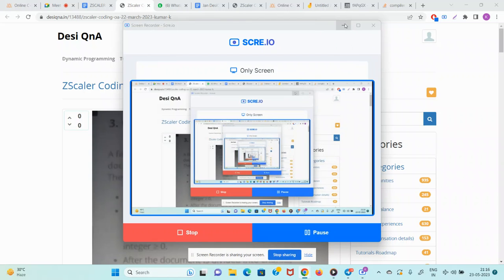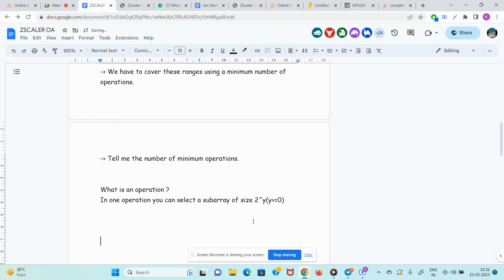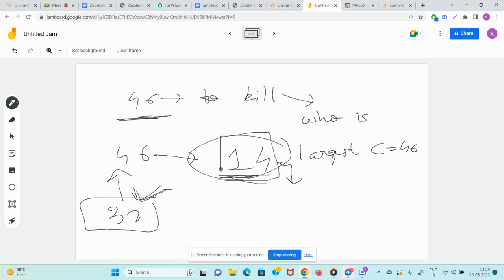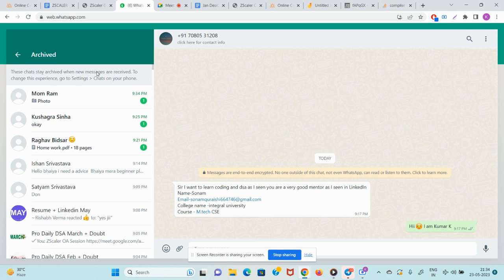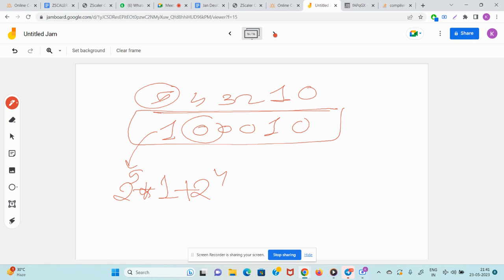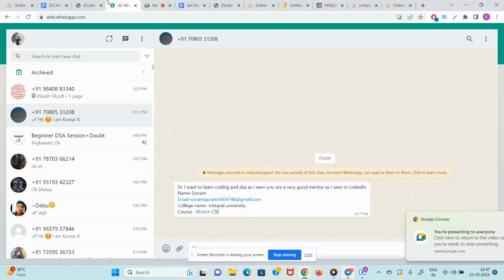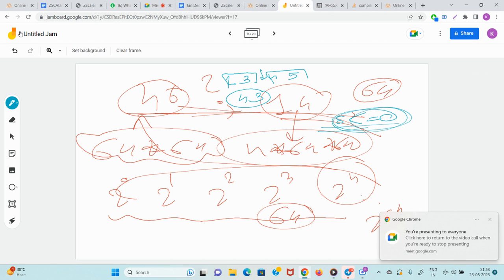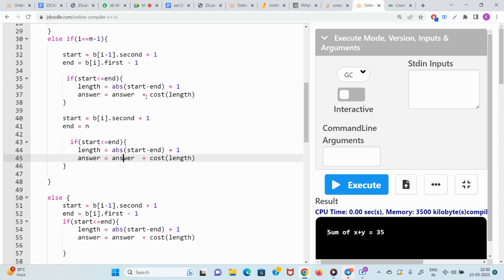ZScaler Interesting OA | April 2023 | Kumar K